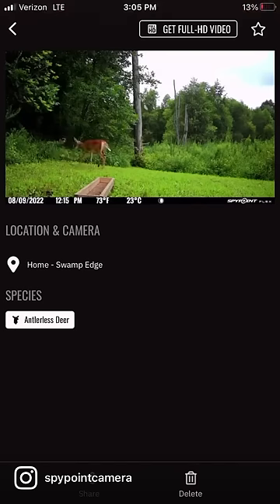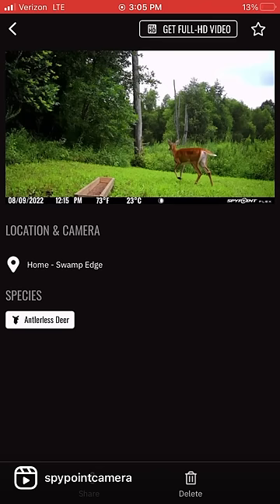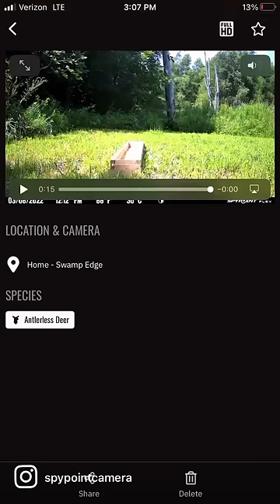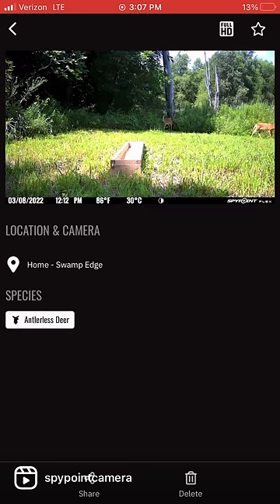How to Use the Video Transmission Feature on the FLEX | SPYPOINT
How does the video transmission feature of the new SPYPOINT FLEX work? We tell you.